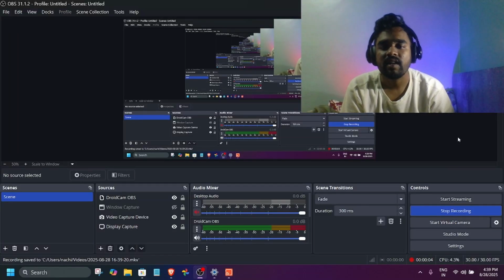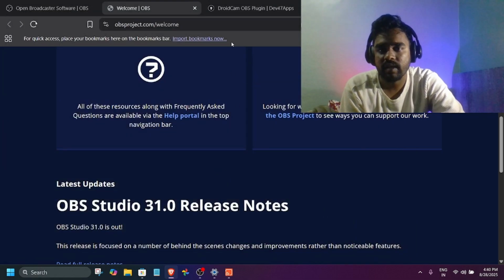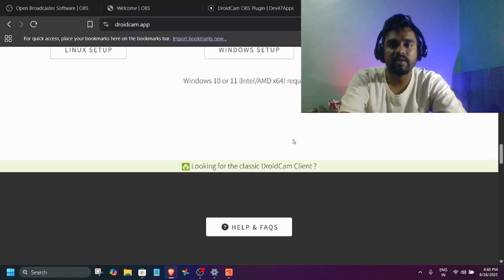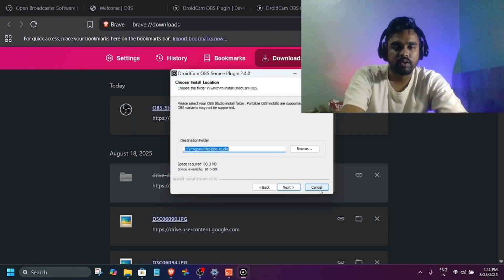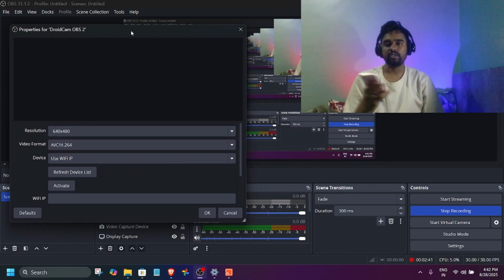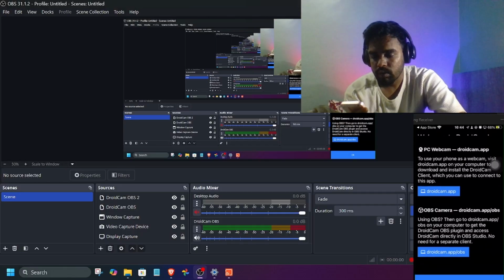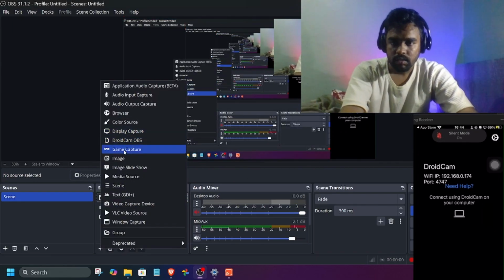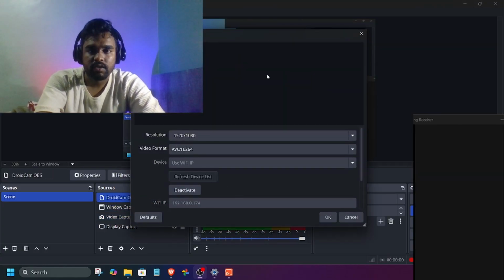How to use any smartphone as webcam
Tired of your blurry laptop webcam? 🎥 In this video, I’ll show you how to turn ANY Android or iPhone into a high-quality webcam for your PC using DroidCam. It’s super easy, works with both wired (USB) and wireless (Wi-Fi) connections, and is perfect for streaming, Zoom meetings, OBS, and online classes.

✅ What you’ll learn in this video:

How to install DroidCam on your PC & smartphone

How to connect via Wi-Fi or USB (wired for best quality & stability)

How to set up your phone as a webcam in Zoom, Google Meet, Microsoft Teams, OBS, and more